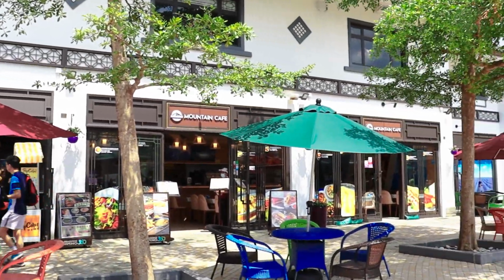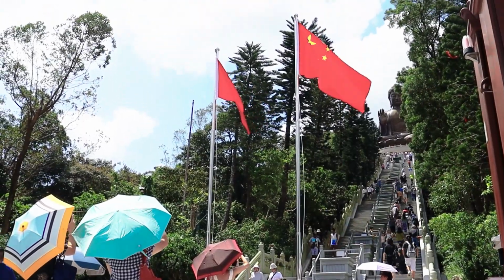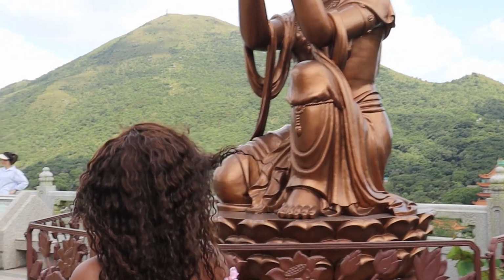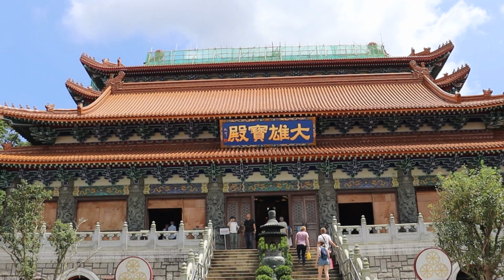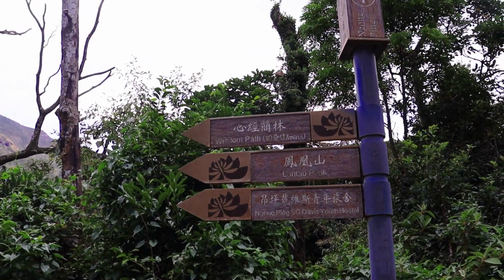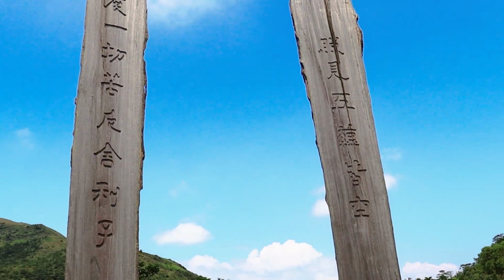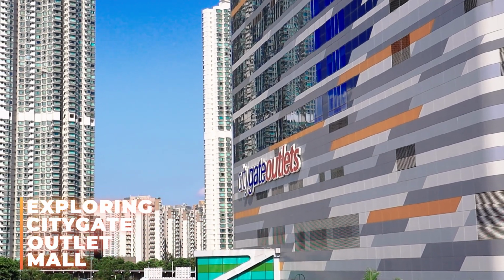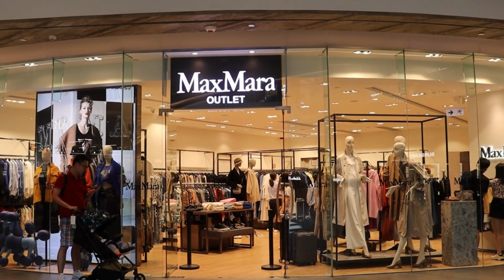Exploring Lantau Island Hong Kong! | Things to Do on Lantau Island | Big Buddha Hong Kong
REUPLOAD since the audio mysteriously got corrupted and YouTube can't fix it!

Let's go on a day trip to Lantau Island Hong Kong!

Lantau Island is one of the biggest islands of Hong Kong and it is full of tons of sites, but one of the most famous sites on Lantau Island Hong Kong is the Tian Tan Buddha! Here are some tips for how to spend your day there!

0:00 How to Get to Lantau Island Hong Kong
1:54 What to See on Lantau Island Hong Kong - The Tian Tan Buddha
2:36 What to See on Lantau Island Hong Kong - Po Lin Monastery & Wisdom Path
4:00Where to Eat on Lantau Island Hong Kong
4:54 Can't Miss Shopping on Lantau Island Hong Kong